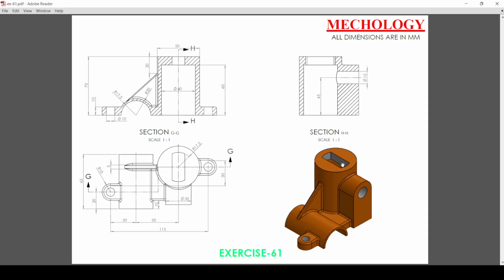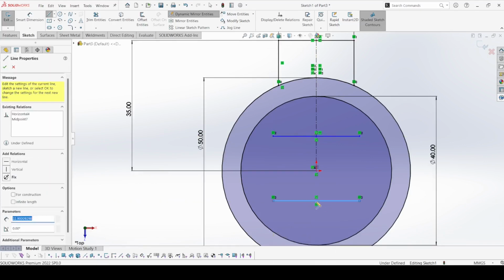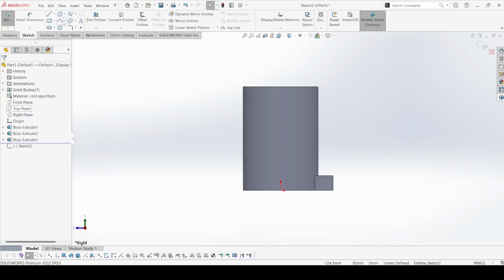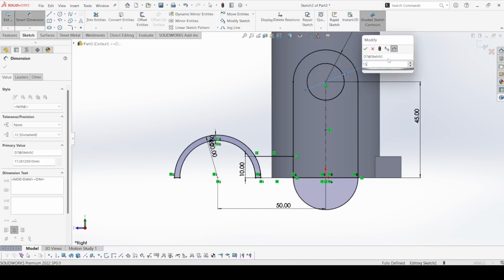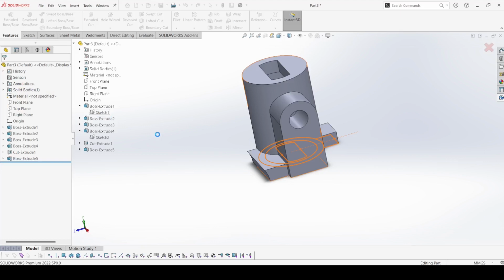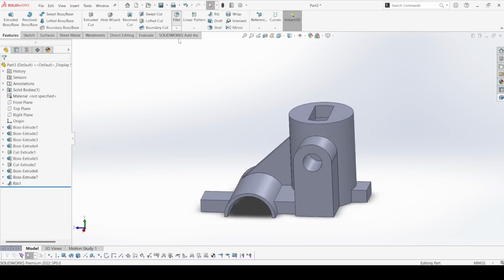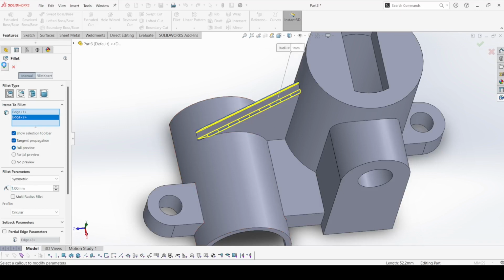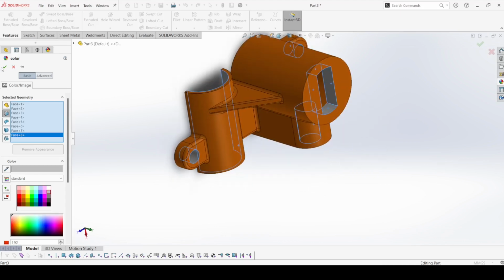SolidWorks Exercise-61|SolidWorks Tutorial-61 |SolidWorks Tutorial For Ultimate Beginner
SolidWorks
SolidWorks Exercise
SolidWorks Tutorial
solidworks advanced modeling
SolidWorks Advanced
Part modeling
part modeling in solidworks
solidworks tutorials
solidworks exercises
cad tutorial 3d
cad tutorial
solidworks for beginner
3d modeling tutorial
3d design